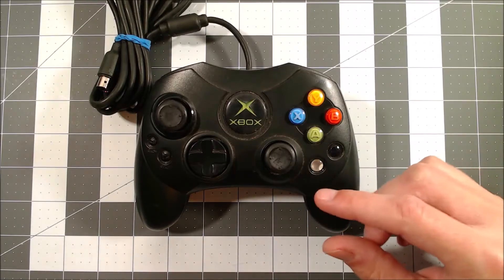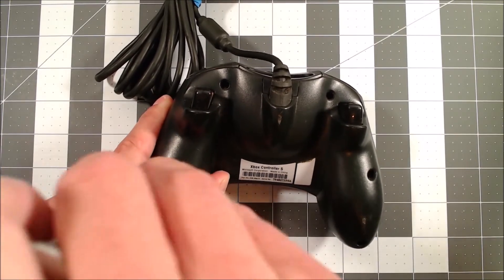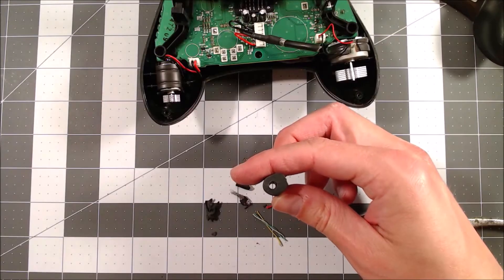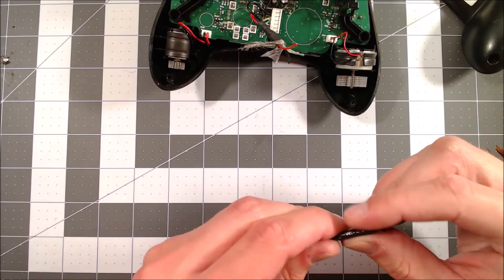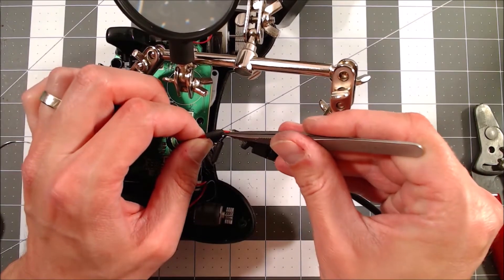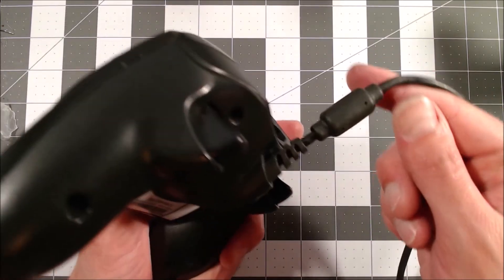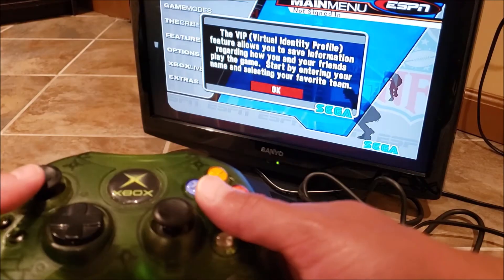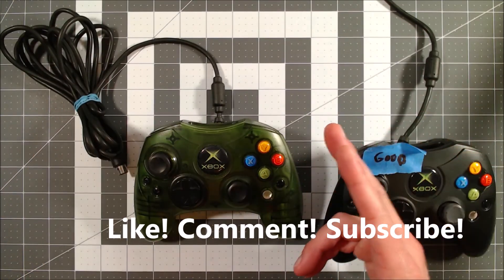Fixing 3 Broken Original Xbox Controllers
These controllers were not responding at all due to one or more broken wires in the cable. In this video I show how I repaired them.

Solder Wire
Flux Pen
Helping Hands
Screwdriver Kit
Electrical Tape